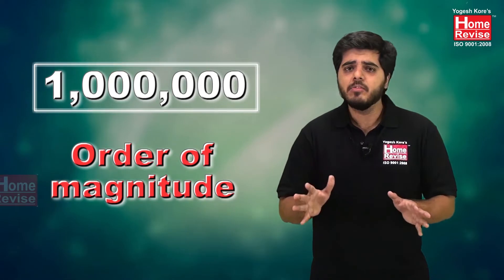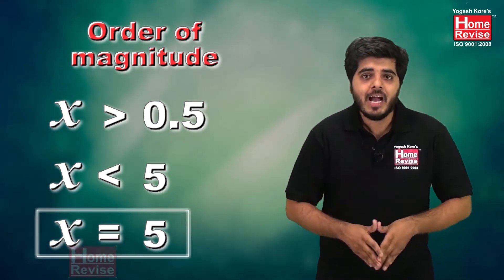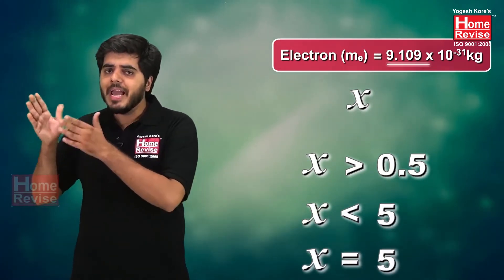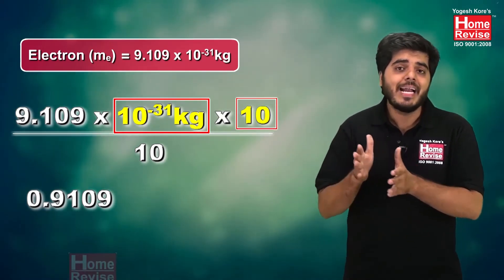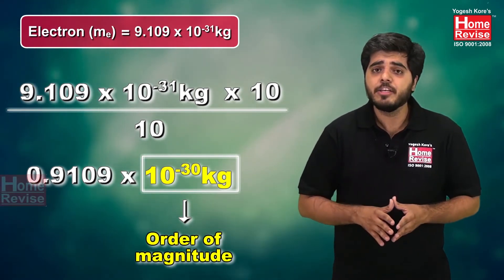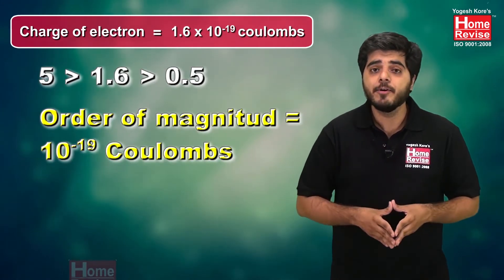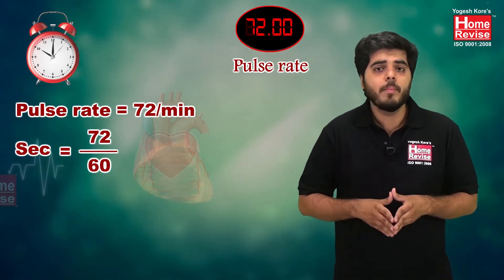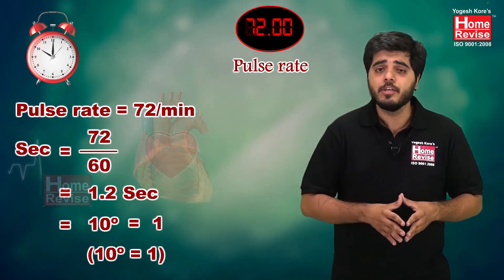Order of Magnitude